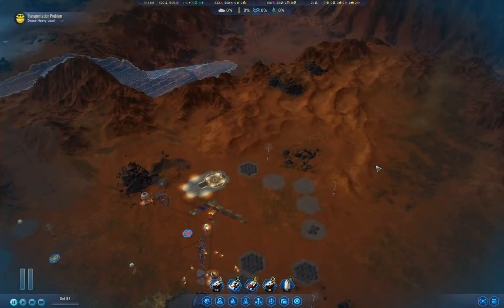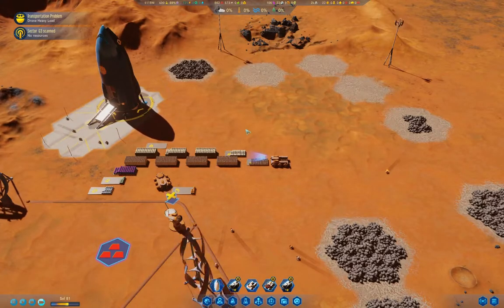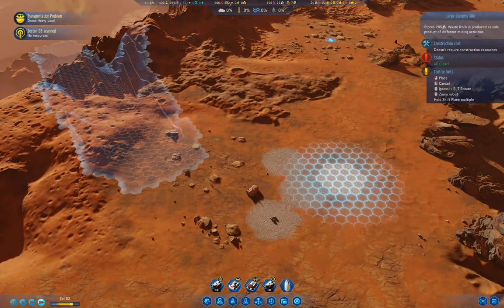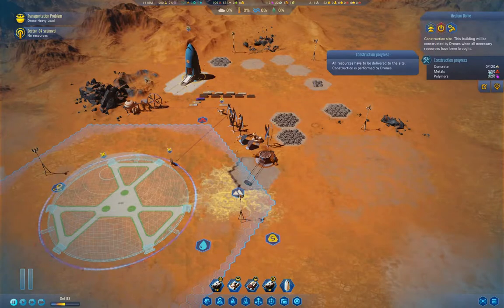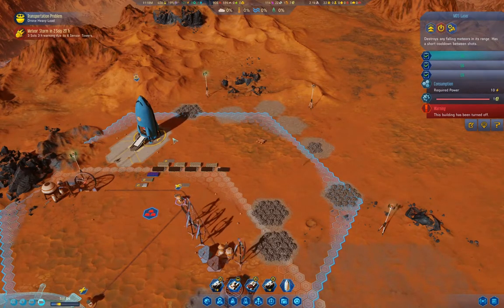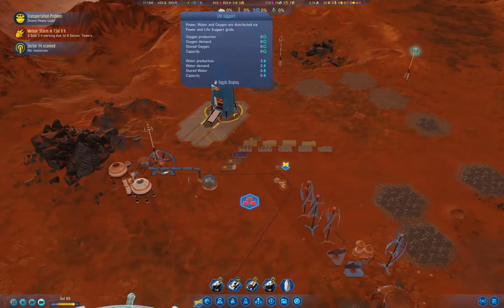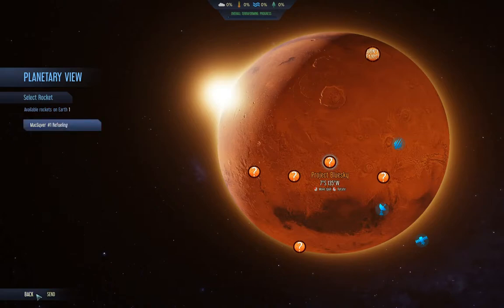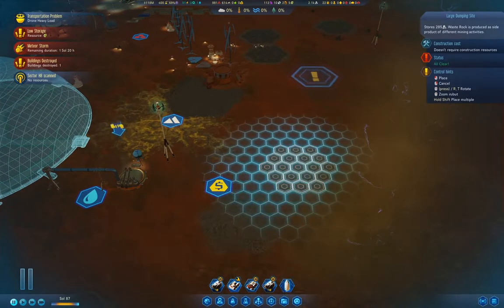Surviving Mars - Masochism #8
A terraforming project finishes! The colony starts to look more like a home.